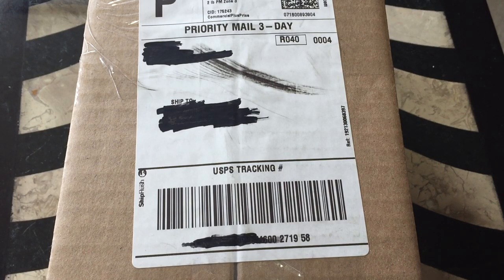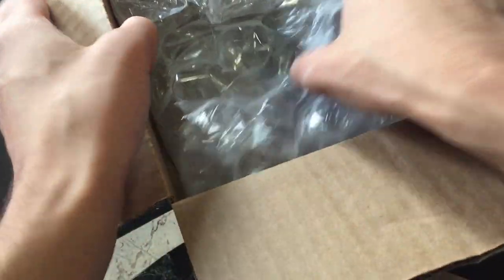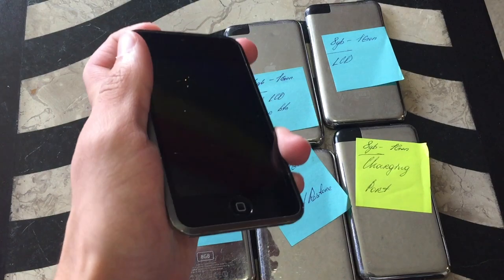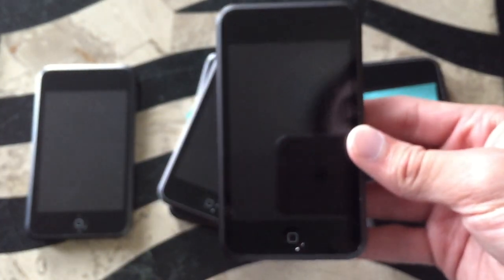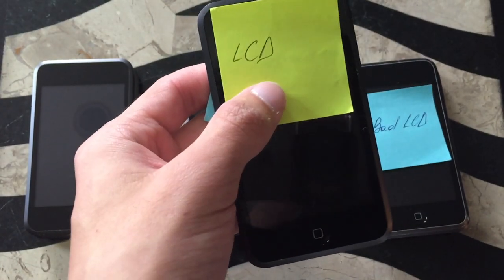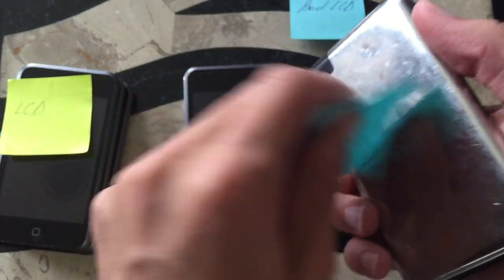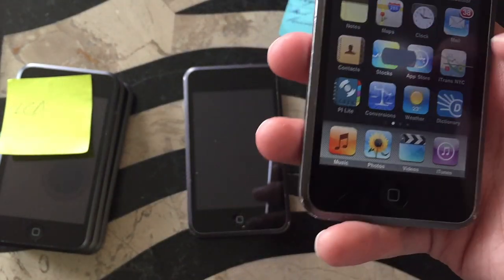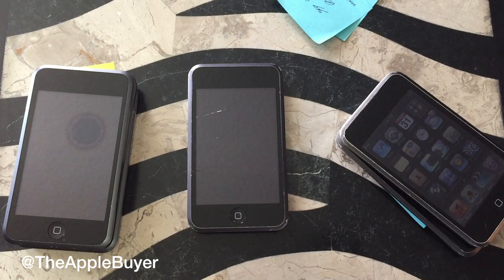6 iPod Touch 1st Gens for $20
For today I will be showing you the 6 iPod Touch 1st Generations I got for $20. PEACE!
Song Name: None Used
Song Link: ^^
Artist Name: None Used
Artist Link: ^^